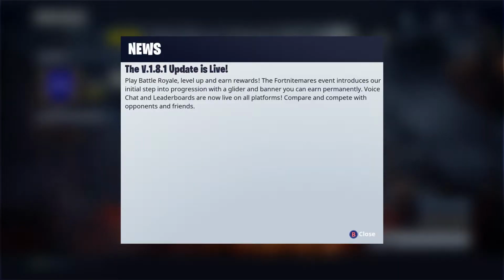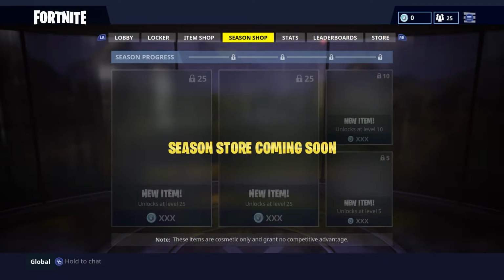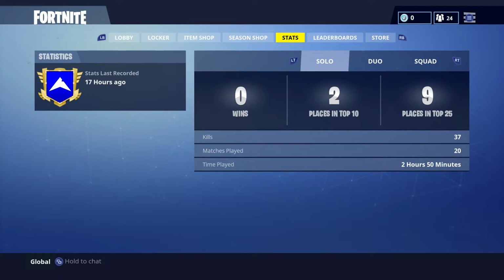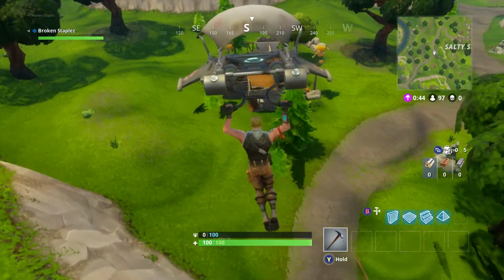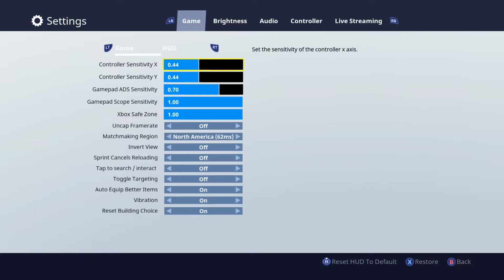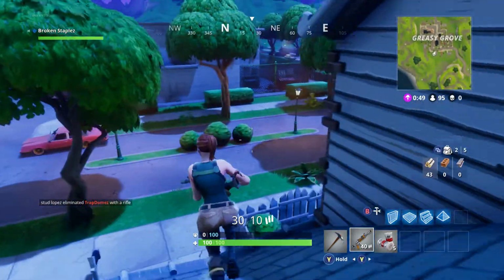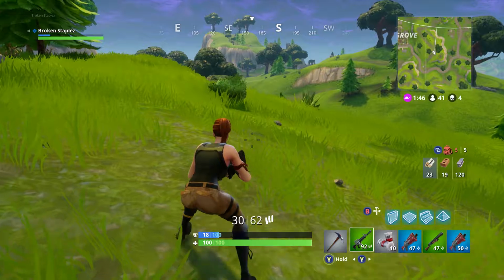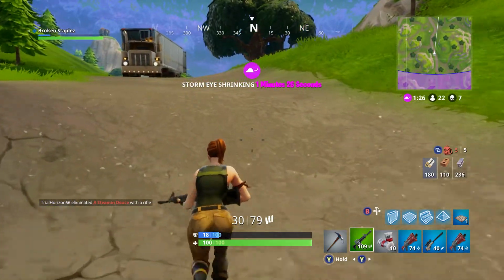How to Basic:Fortnite:V.1.8.1. Update: Things Fortnite Could Improve On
Hey Guys Staplez with Broken Arrow Gaming! I talk about the new Fortnite Update V.1.8.1. and things that it will bring to the game. I also touch on Fortnite's new shop, locker and updates from V.1.7.1.